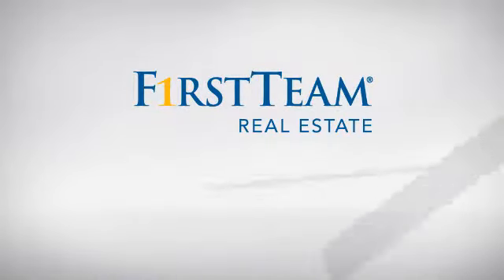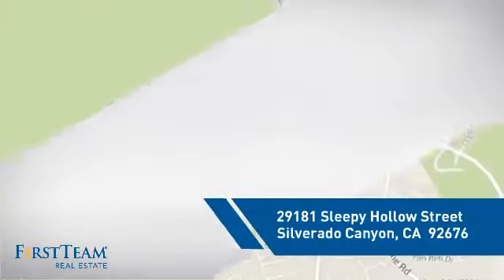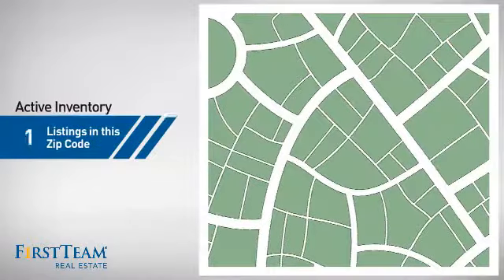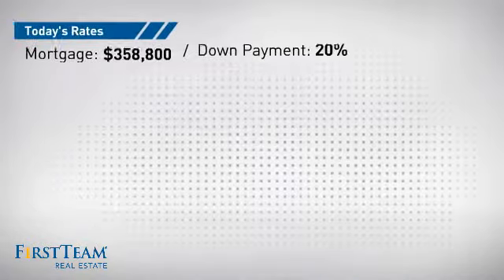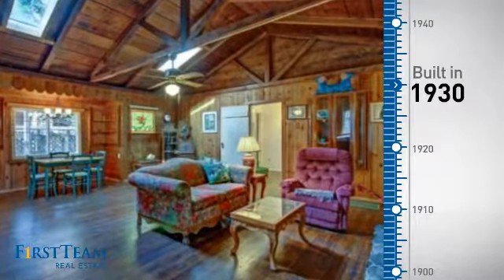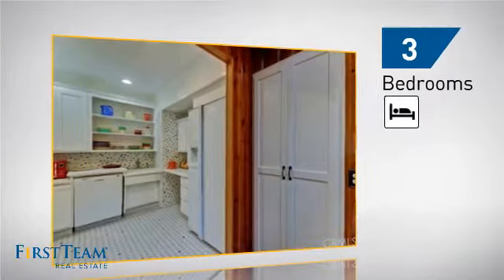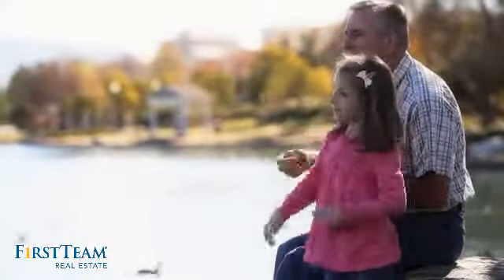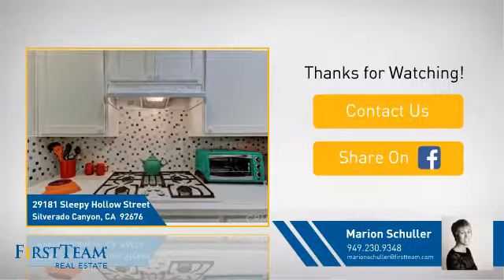29181 Sleepy Hollow Street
This beautiful creek side home in Silverado Canyon provides all the charm of a rustic cabin and all of the conveniences and reliability of a recent remodel. The living room features an open beamed, trussed wood ceiling with two skylights for optimal lighting, there is also an original river rock fireplace to add to the charm and keep the chill away. A fully remodeled kitchen, fiesta ware inspired,  features all new appliances, lighting, flooring, back splash and single surface counter tops. The remodeled, over sized master bedroom with retreat is located downstairs and takes advantage of a gorgeous view of the creek. Energy efficient french doors open onto the patio from the master bedroom.  The remodeled en suite master bathroom is quite large with adequate space for a walk in shower and a full sized washer and dryer. The second downstairs bedroom features a built in desk and bookshelf, ideal for an office. There is a third bedroom upstairs that has fantastic views of the creek and a walk in closet. The guest bathroom is located downstairs and is upgraded with new tile, flooring and vanity. Upgrades and dates are available in the supplement section. From the custom stained glass windows to the thoughtful upgrades, you will fall in love with this home.